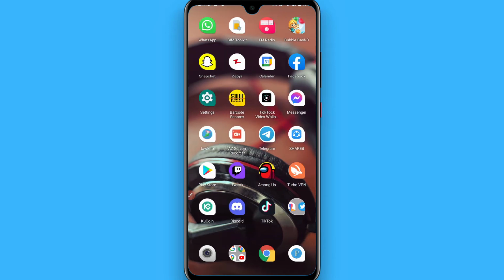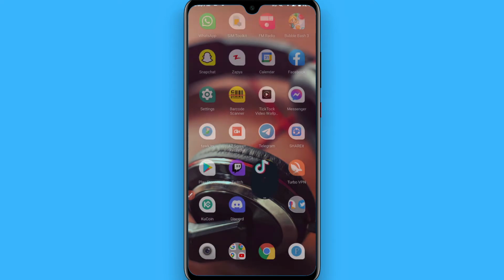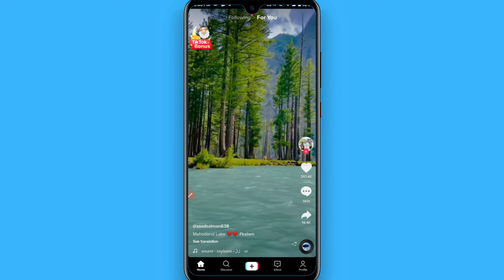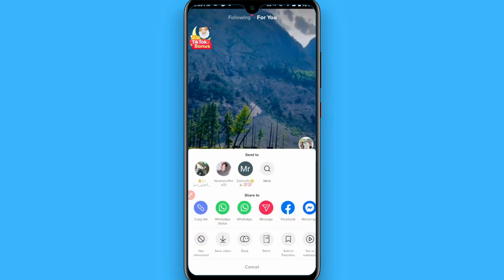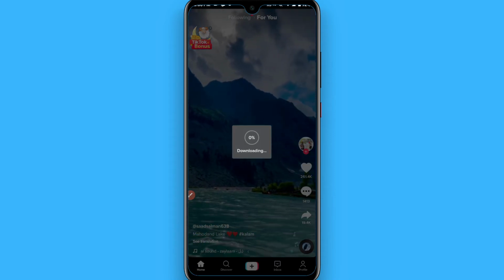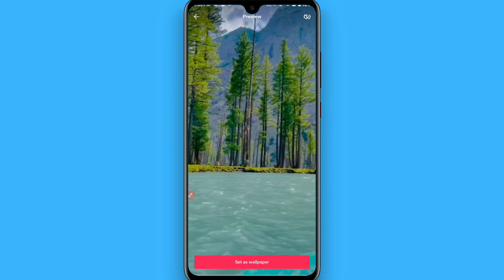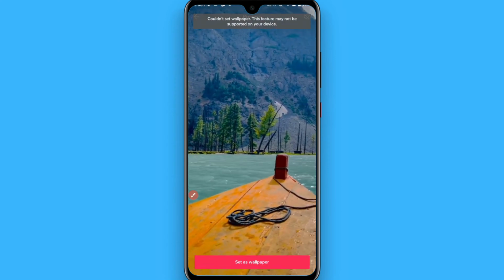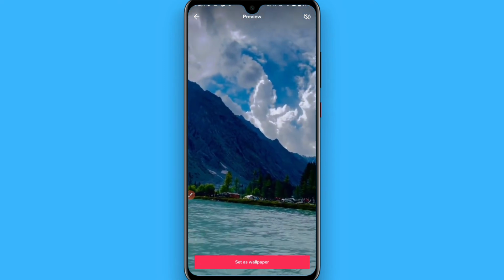How To Set Video As Lock Screen Wallpaper On Android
Learn How To Set Video As Lock Screen Wallpaper On Android

In this video I will show you how to set video as lock screen on Android.